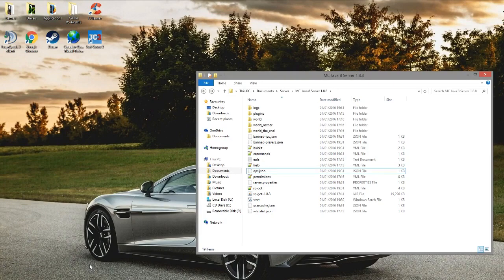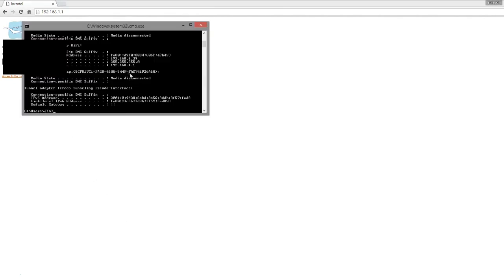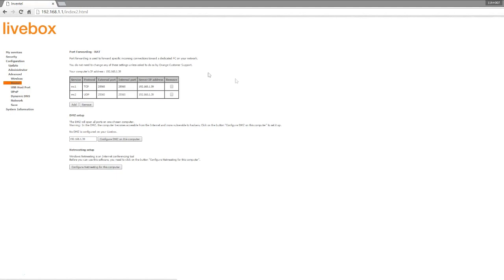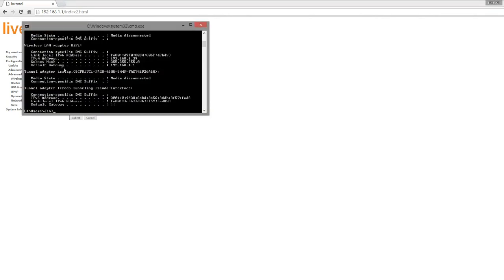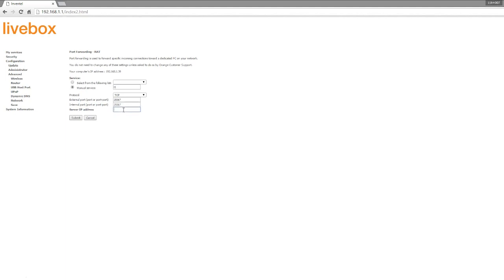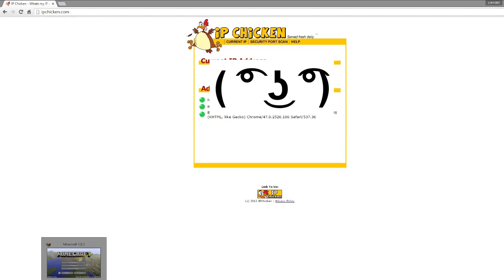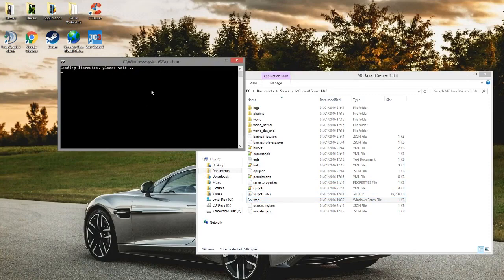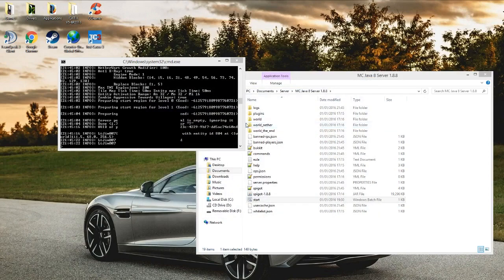How to Port Forward your Router for a Minecraft Server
This is Episode 3 of my series on how to create a Minecraft Server. I show you how to Port Forward your Router for your Minecraft Server so your friends can join! Check out the other Episodes below!